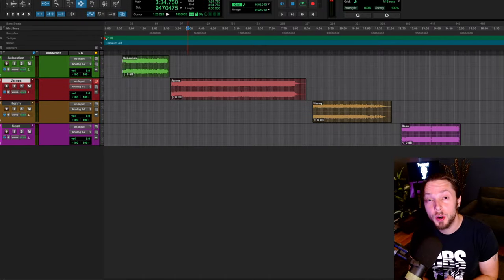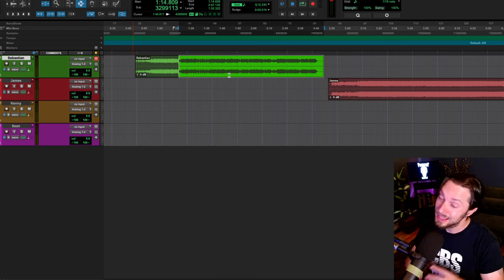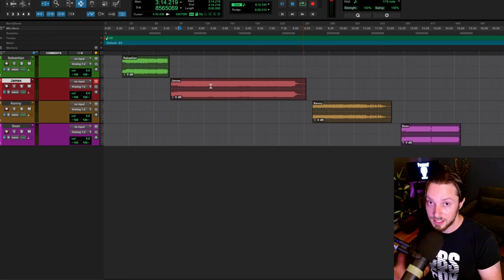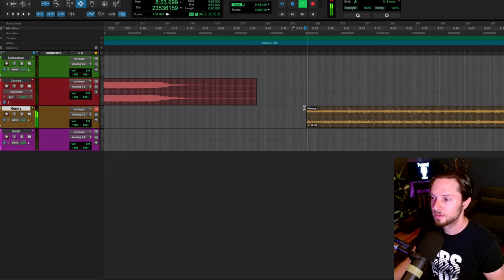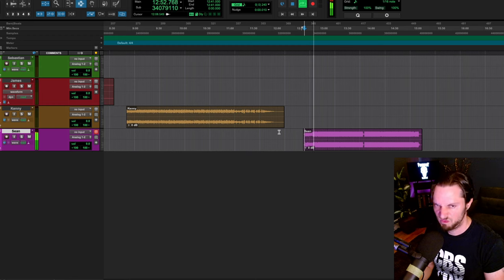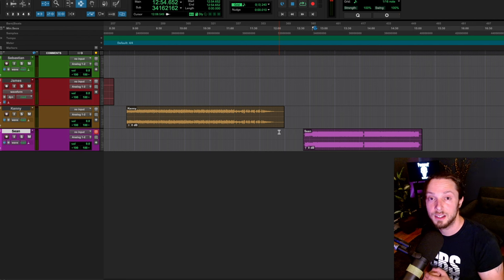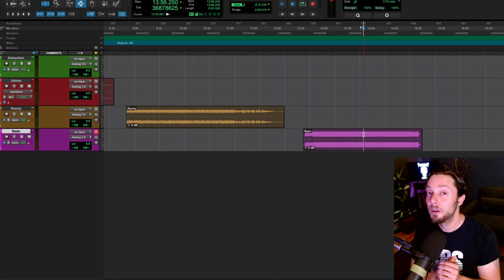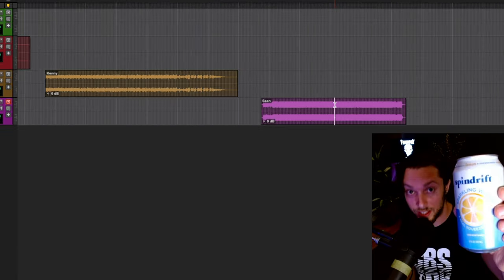Mixing Is POINTLESS If You Get This Wrong | CSM33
People ask me to "rate" their mixes on a near-daily basis.

The problem with this mindset is that there's an overemphasis on mixing when mixing is only a ​single component​ of what makes a production sound pro.

​In this video, I review 4 subscriber mixes​ and reveal where their real issues lie and how they can greatly improve their "mixes" by focusing on what's ACTUALLY important.

If you'd like to enter your mix for a potential mix critique by me, download your Free Polished Production Checklist (link above) and shoot your mix as a reply to that email.

Include any notes or improvements that you'd like to hear in your mix.  Original music only.  NO COVERS.